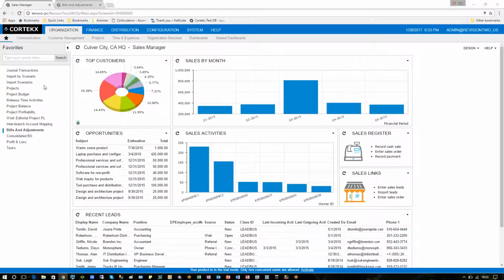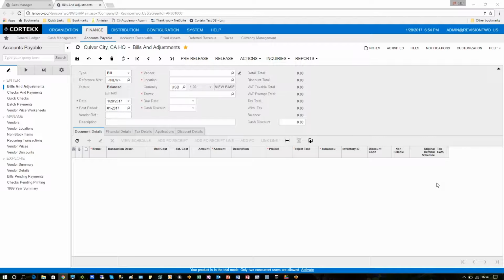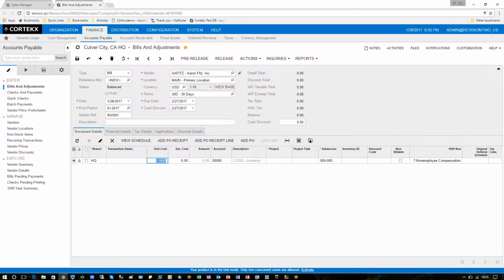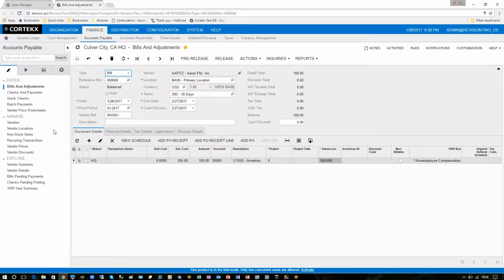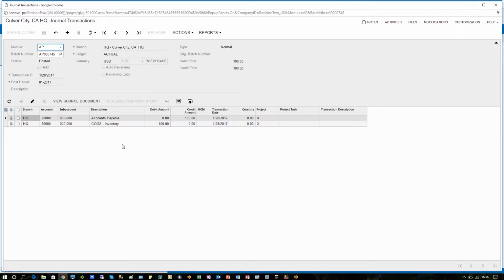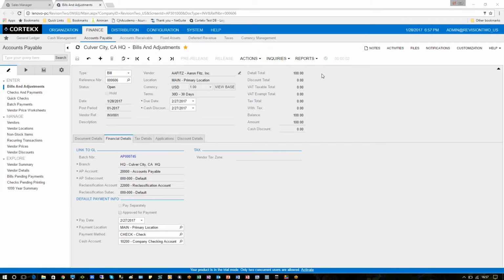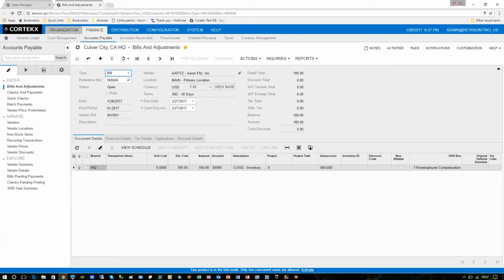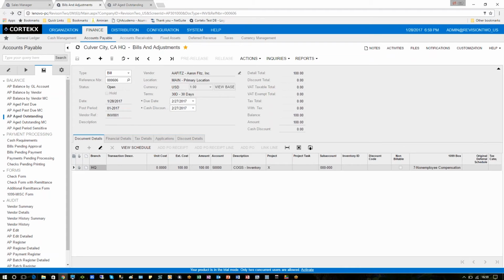Snack Video 001 - Acumatica 5.3: Entering Bills in Accounts Payable